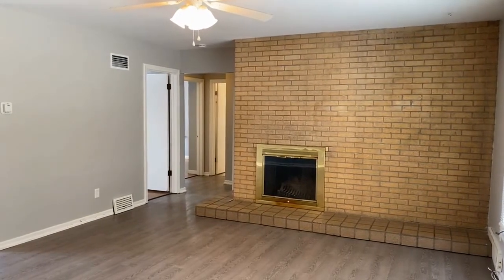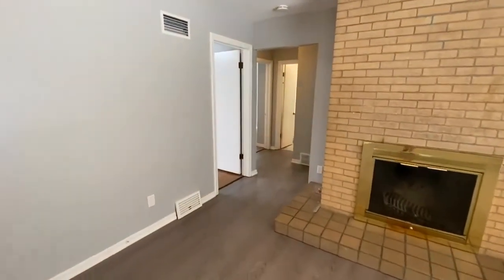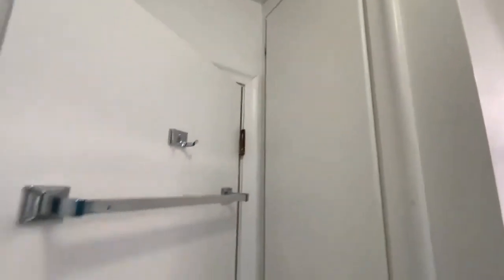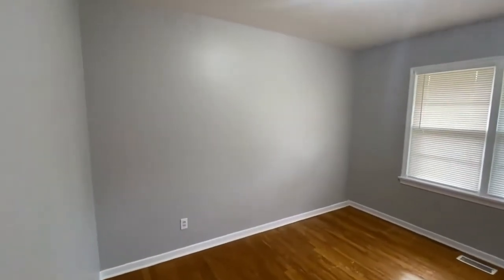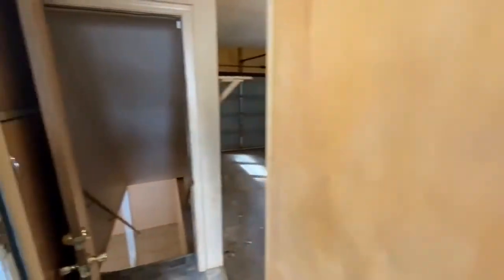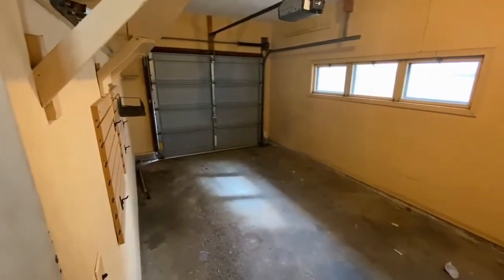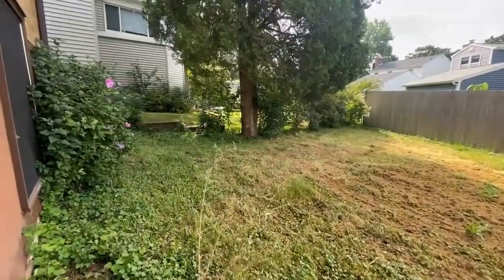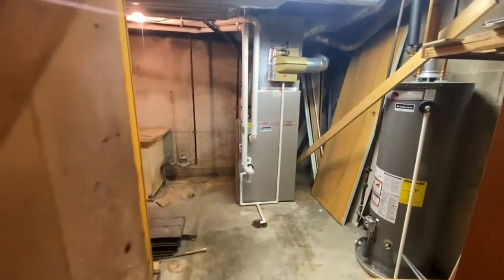Grand Rapids Homes for Rent 3BR/1.5BA by Grand Rapids Property Management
This 3-bedroom home has just been repainted and comes with air-conditioning to keep you comfy year-round! It also features a massive living space – perfect for relaxing or entertaining. There is a nice-sized dining area, a decorative fireplace, a snack bar, and a detached finished basement, too! The bedrooms on the main floor provide great closet space, built-in storage, and ample space to fit queen-sized bedroom sets. The updated kitchen offers excellent countertop space, an electric stove, a dishwasher, and a refrigerator. Through the single-stall garage, you’ll find a stairway that leads to a finished basement. The basement is equipped with laundry hookups, a half bathroom, and an additional living space that can also be used as storage. By living in this property, you can enjoy easy access to downtown GR, Eastown, and other amazing things Fulton Heights has to offer. This could be the one for you!

Looking for a property manager in Grand Rapids? We do property management!

When it comes to Kent County rental homes, nobody beats our expertise.

If you own rentals in Grand Rapids or the surrounding area, working with professional property management offers a powerful alternative to trying to keep your home profitable solo. At Simple Property Management, we take care of all of the little details for you. From finding the right tenant for your property to answering repair requests, processing monthly bills, and resolving conflicts amicably, we represent your home as if it were our own.